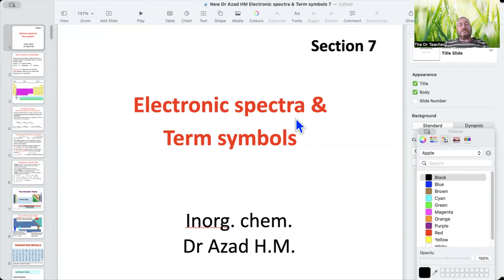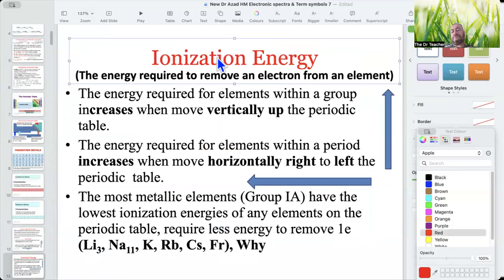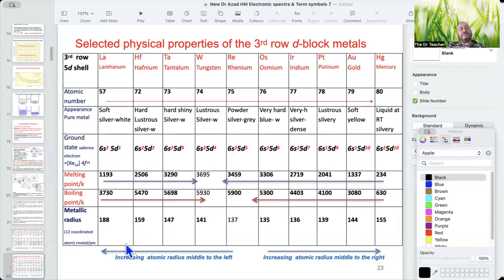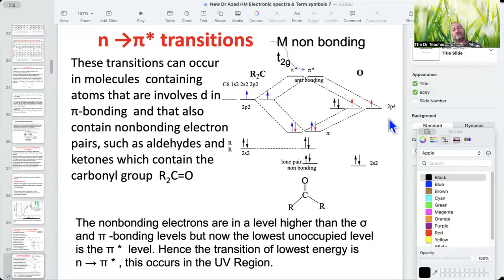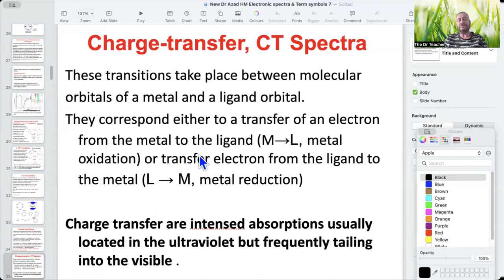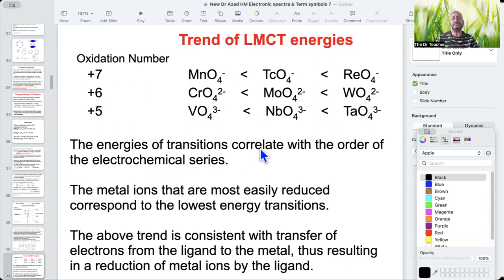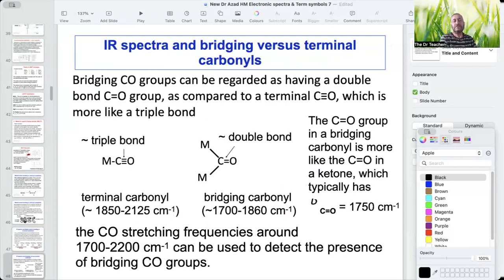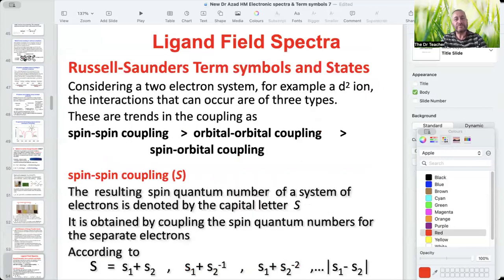Electronic spectra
MLCT , LMCT and MM charge transfer